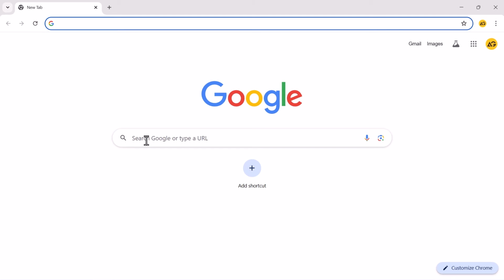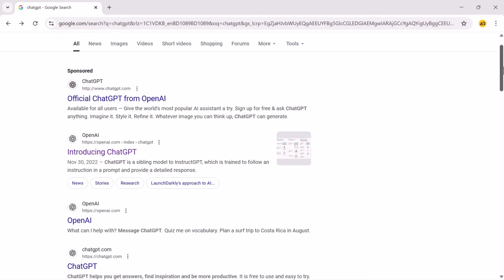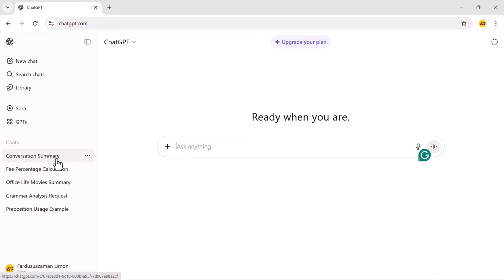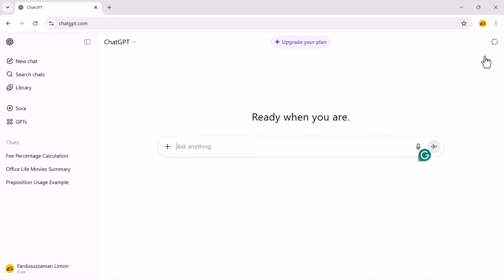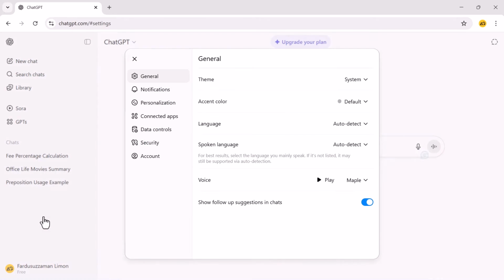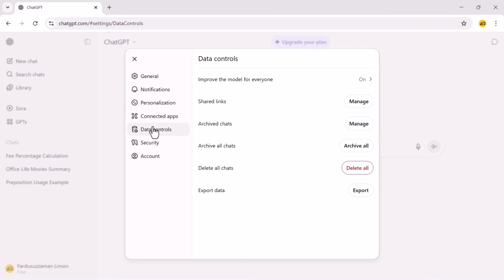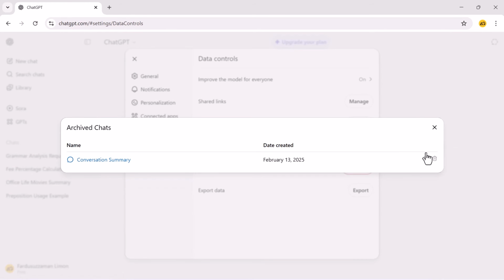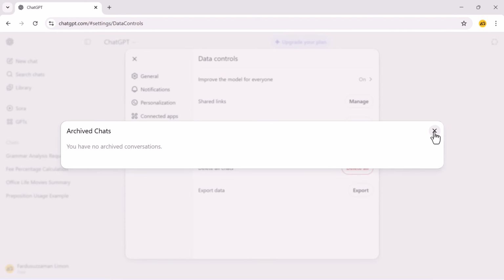How to Access Archived Chats on ChatGPT 2026 in Desktop Computer Web [Updated]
How to Access Archived Chats on ChatGPT 2025 in Desktop Computer Web [Updated]

In this updated 2025 tutorial, you’ll learn how to access archived chats on ChatGPT 2025 using a desktop computer on the web. This step-by-step guide will show you exactly how to access archived chats on ChatGPT, view and access ChatGPT archived chats, and how to archive ChatGPT chats for better organization. You’ll also see how to archive a chat on ChatGPT, how to archive previous chats in Chat GPT, and how to get archived chats on Chat GPT so you can quickly retrieve important conversations. Plus, we’ll cover how to see archived chats on Chat GPT and how to access archived chats on ChatGPT in desktop computer along with tips to archive ChatGPT chats on web efficiently.